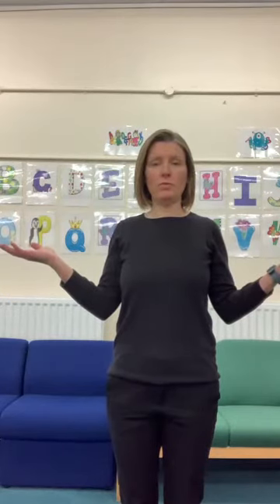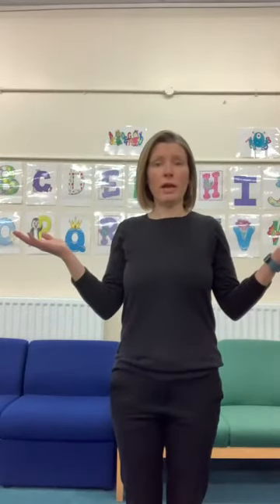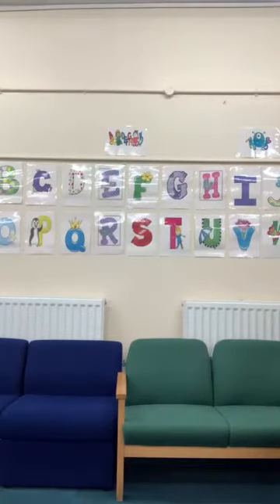Nursery: Write Dance - Dance 'Staircase'